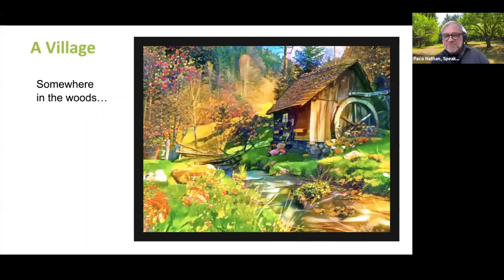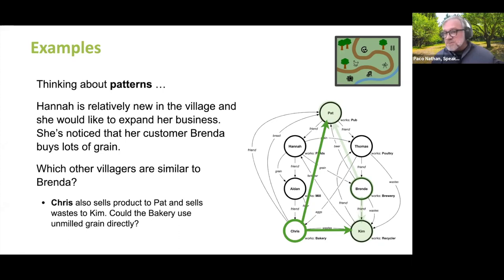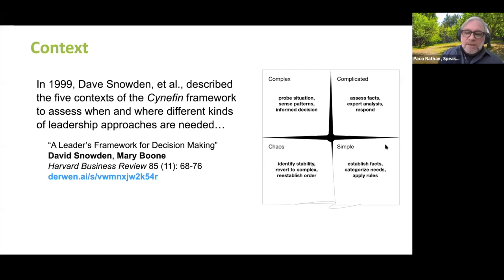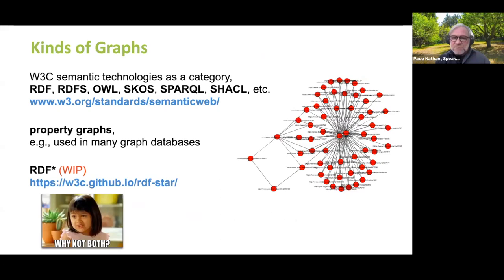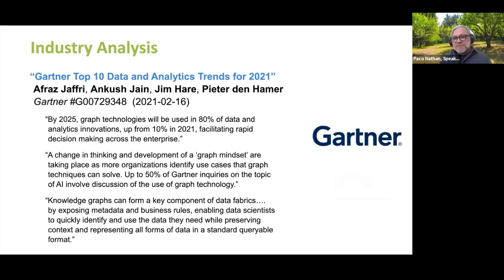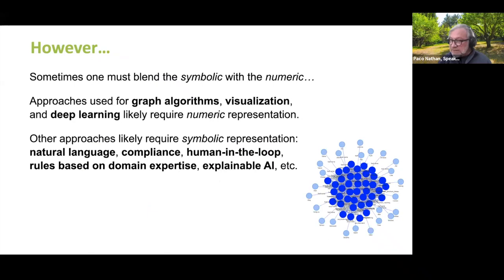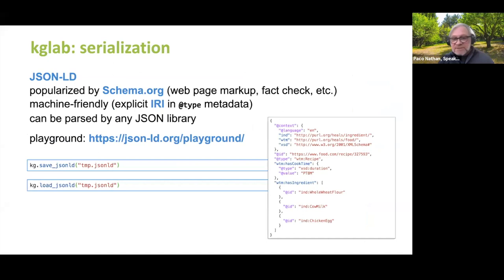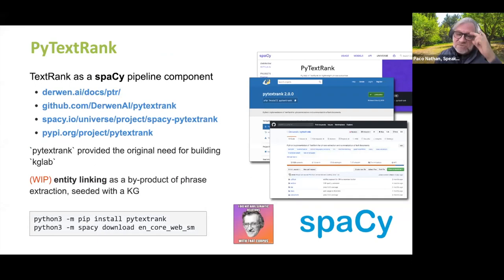Graph Thinking - Paco Nathan | PyData Global 2021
Graph Thinking
Speaker: Paco Nathan

Summary
Graph Thinking provides a conceptual framework for solving complex analytics problems with graph technologies. This talk explores this conceptual approach, along with popular open source libraries in Python that provide graph technologies, and the kglab integration project which ties them into the PyData stack. We'll also look at common use cases in industry for graph data science.

Description
This talk explores graph thinking as a way to conceptualize problems that can be solved using graph technologies. Parallels can be found in learning theory, for example how people organize knowledge into graph-like cognitive structures as they progress from novice to practitioner to expert levels in a given field. We'll show a survey of popular open source libraries in Python for different aspects of graph technologies, along with the kglab abstraction layer that integrates these into the PyData stack. To put this all into context, we'll review a set of common use cases in industry and how graph data science practices can be built using Python open source.

Paco Nathan's Bio
Managing Partner at Derwen. Lead committer PyTextRank, kglab. Core expertise in data science, natural language, cloud computing; ~40 years tech industry experience, ranging from Bell Labs to early-stage start-ups. Advisor for Amplify Partners, Recognai, KUNGFU.AI, Primer. Formerly: Director of Community Evangelism @ Databricks and Apache Spark.

00:00 Welcome!
00:10 Help us add time stamps or captions to this video! See the description for details.